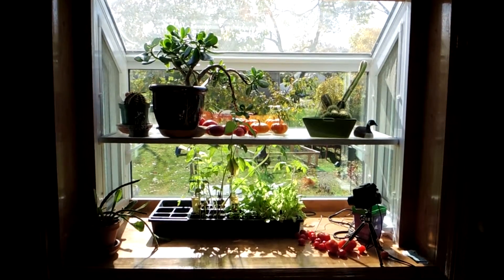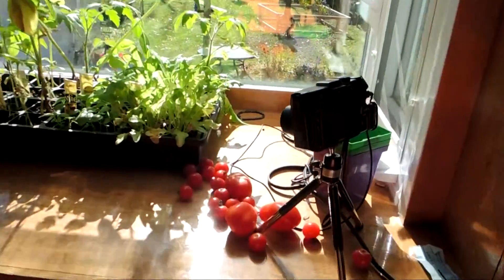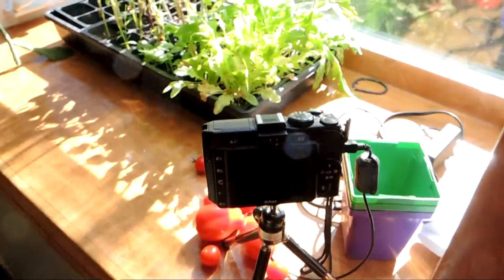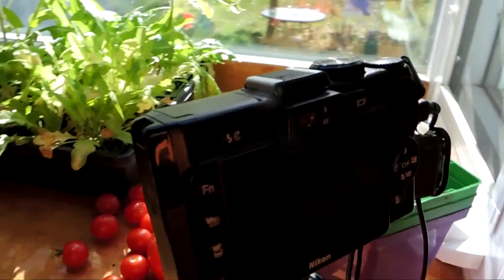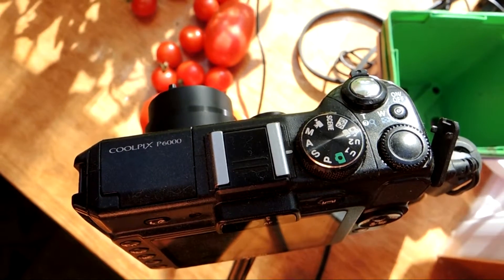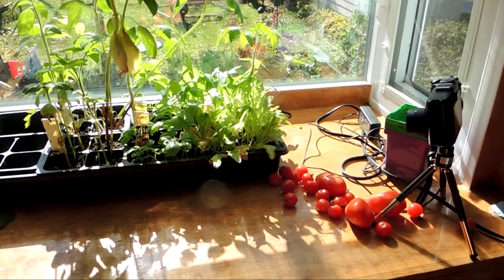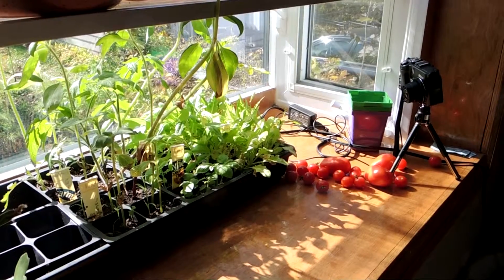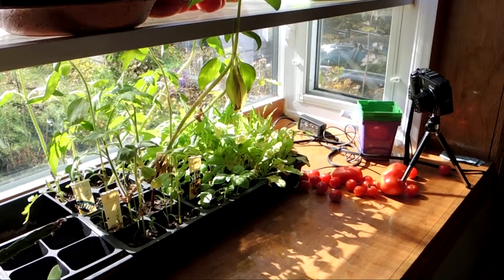Garden Window Timelapse Setup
Here is a set up for taking a timelapse in the garden window of an experiment my son was running about plant growth in garden soil, or straight compost.

Camera: Nikon Coolpix P6000
Exposure mode: Aperture Priority
ISO: Auto
Interval 1 minute, infinite exposures
AC Power
Photos processed in Adobe Lightroom 5
Movie created in Sony Movie Studio 13